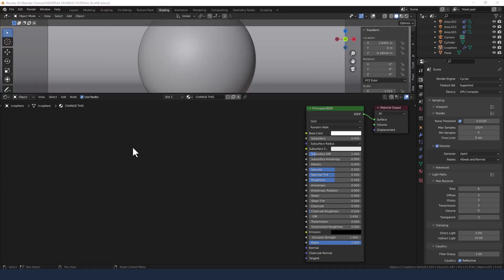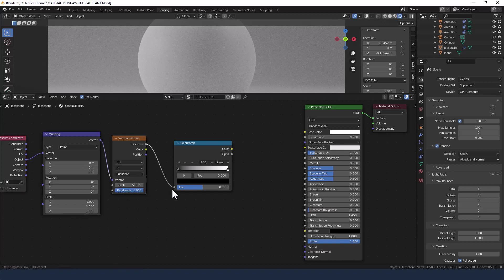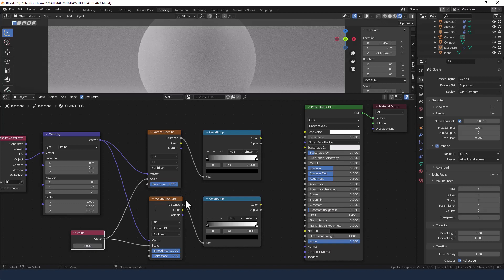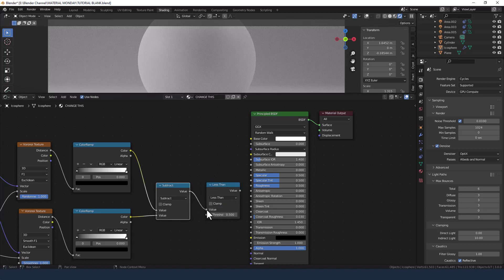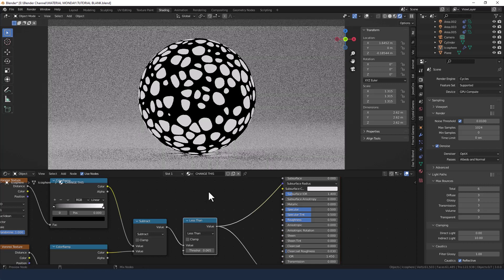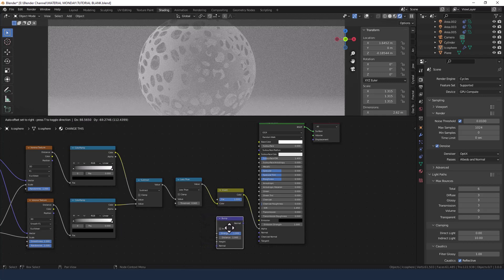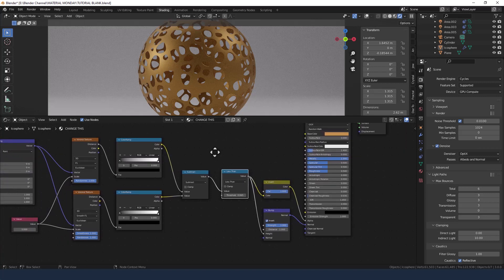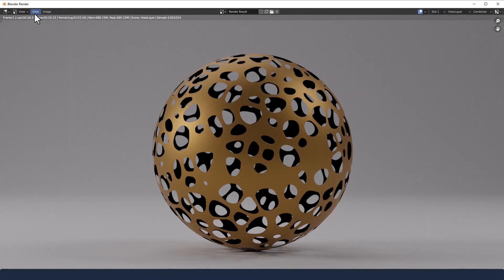CREATE A PROCEDURAL ABSTRACT CELL MESH MATERIAL FOR BLENDER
Learn how to make an abstract cell mesh procedural material in Blender.